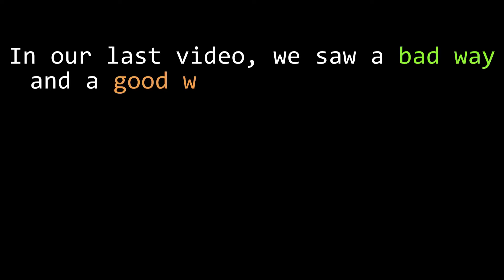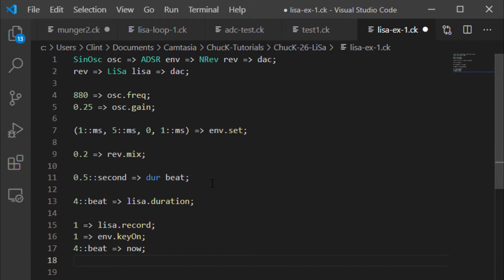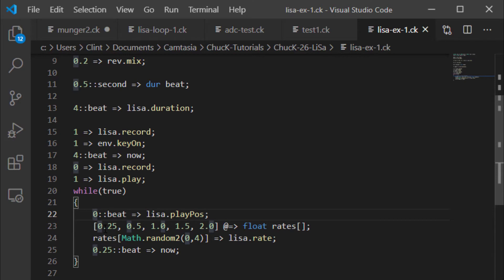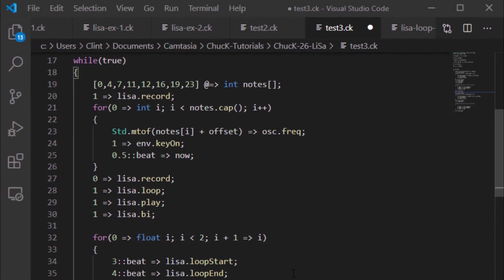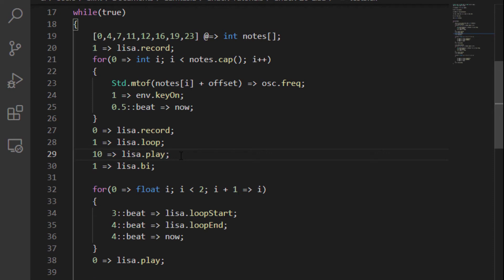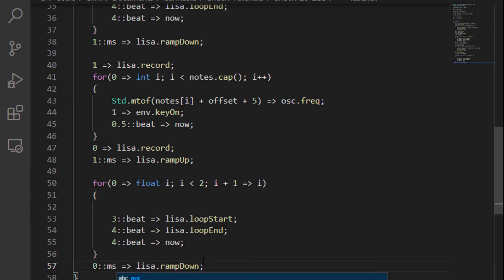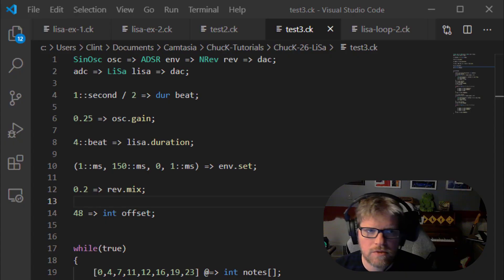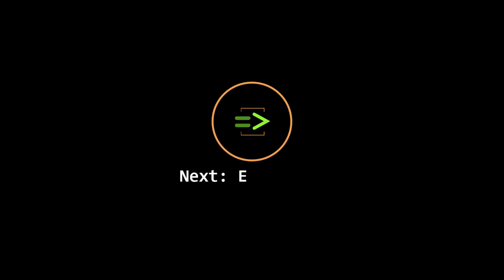26 - The LiSa ugen - Creating Electronic Music with ChucK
Last time, we talked about a bad way and a good way to do livecoding in ChucK. In this video we'll talk about the LiSa ugen, a live sampler that opens up a lot of creative possibilities for sound design and also hybrid live/electronic performances.